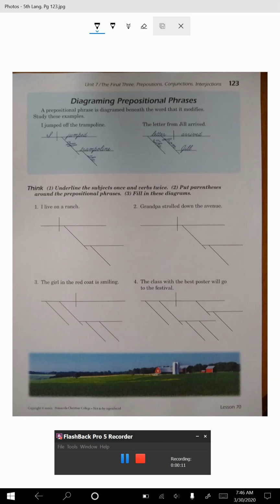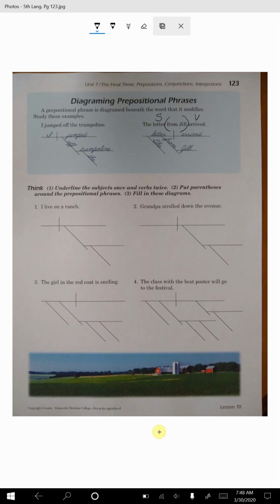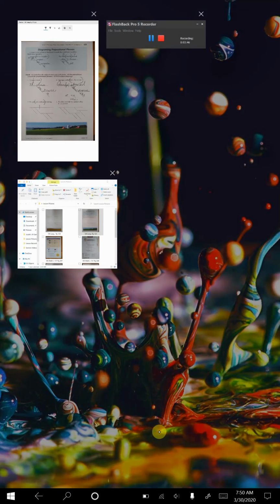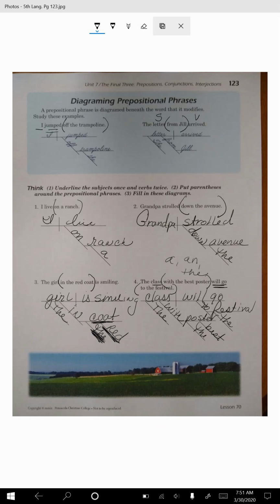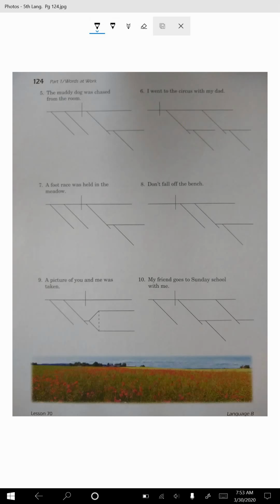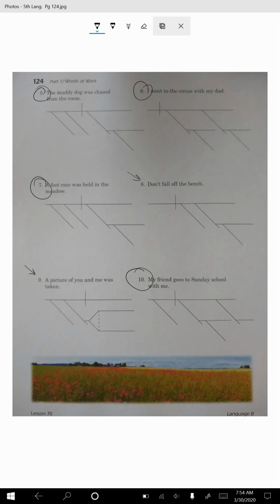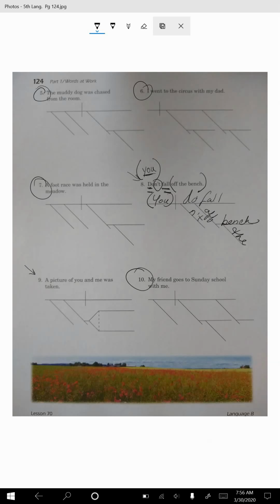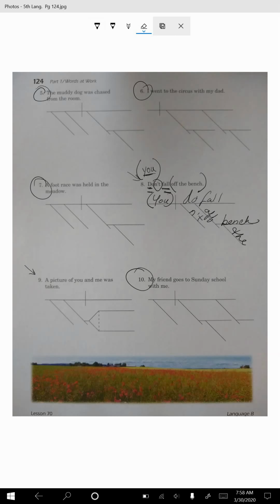5th Lang 123 124